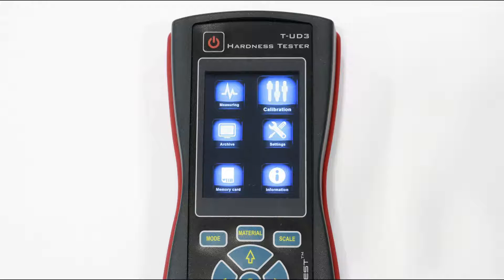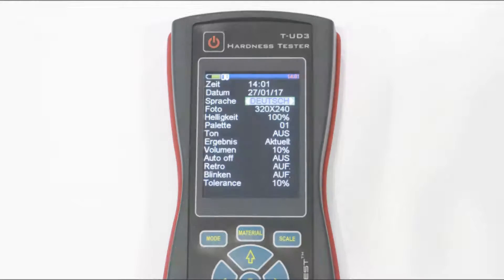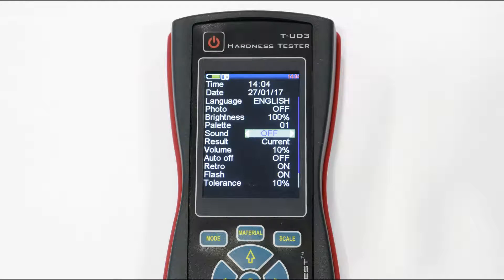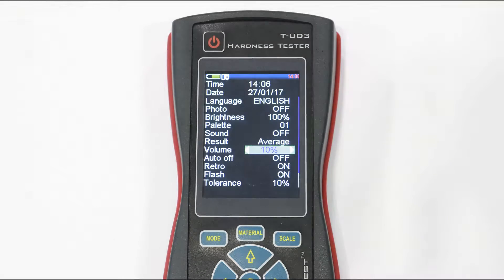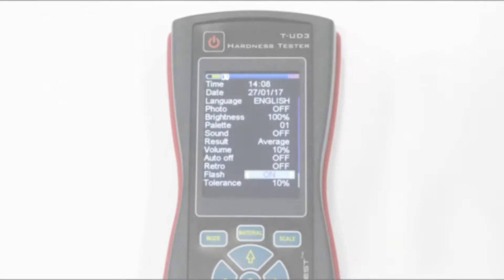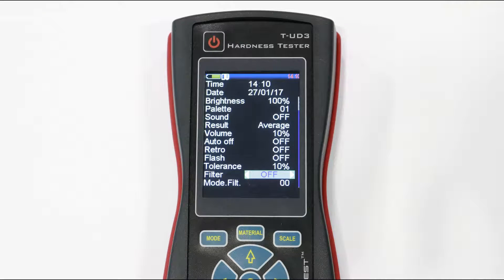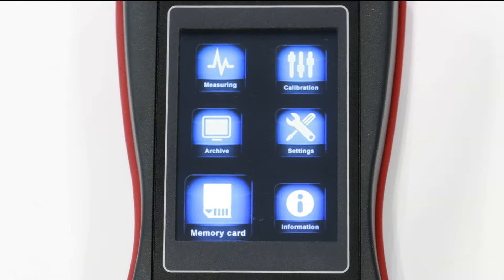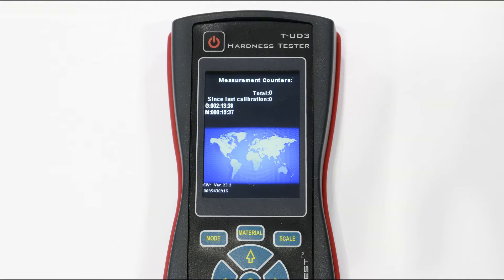Overview of the T-UD3 Hardness Tester menu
Combined Hardness Tester NOVOTEST T-UD3